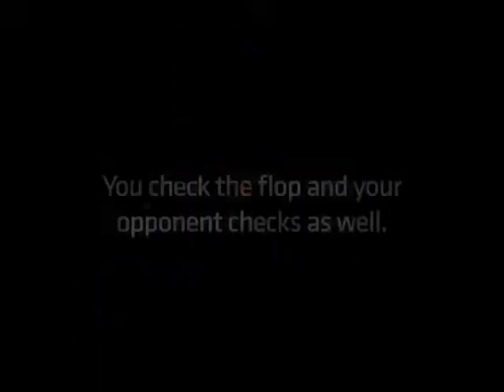Small Ball - Check Raising W-Nuts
Its 100 % free.